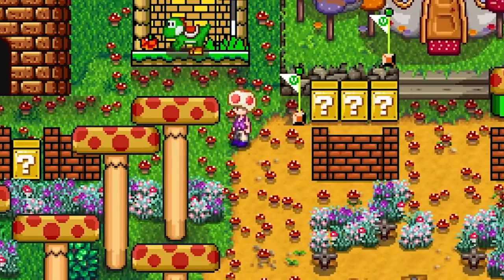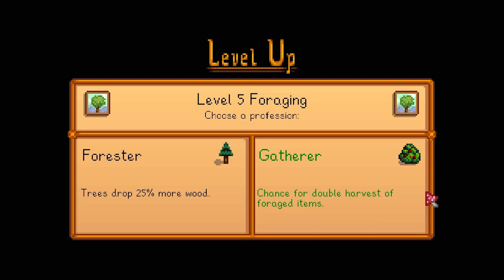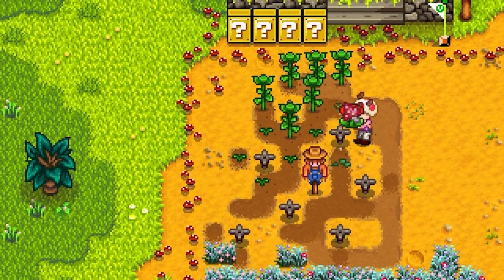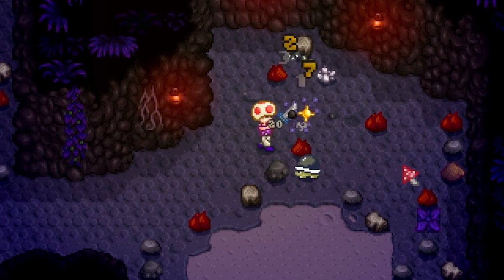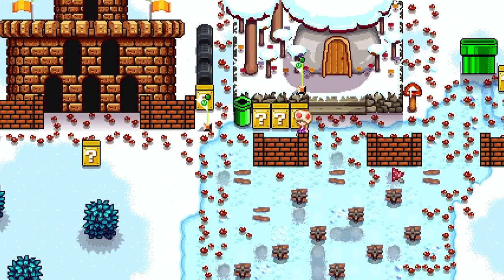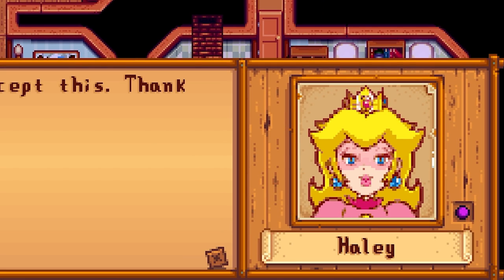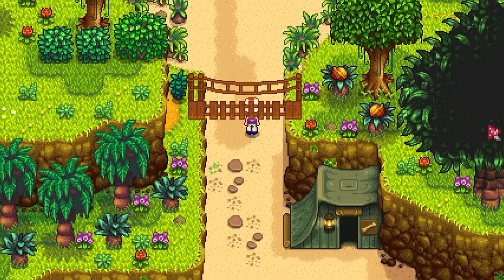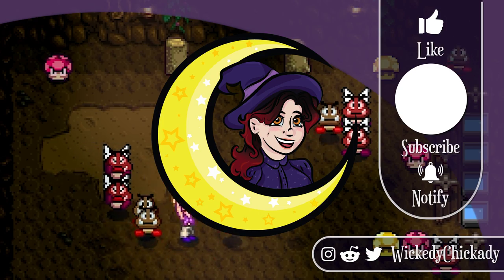Toad Is King Of The Mushrooms In Stardew Valley!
It's-a me! Wickedy! Welcome to the mushroom mogul farm when I'm playing as Toad and taking over Mario's role as the main character in my own Mushroom Kingdom. There are a ton of goals I'm working on in this Stardew Valley challenge, like raising Goombas for profit and marrying  Princess Peach. Take that Mario, I'm about to TOADally Dominate the Valley.

🔗VIDEO LINKS🔗

♦Mods made by me: Mario mushrooms, Haley as Peach, Mushroom Platforms, Slime Hutch Castle, Yoshi Stable Toad Outfit, and Mario-Themed Craftables: TBA You can find my mods

Video Directory Timestamps:
0:00 Intro
0:38 Goals
2:35 My First Sale
4:20 Gifts for the Princess
5:00 Mushroom Floor
7:07 Fall Hurray!
8:40 Warp Time
10:17 Castle Time
11:36 Mushroom Tree!
12:09 My First Goomba
14:30 Wooing the Princess
15:45 Pain
17:30 Community Center Completion
17:50 Taking on the Volcano
18:30 Raising Goombas
19:00 Hibernation Time
19:18 Mushroom Cap Hunt

💻MY GEAR:
Mouse: Logitech MX Master S3
Headphones: JBL Clue One Noise Canceling Headphones
Microphone: Shure SM57
Recording: Elgato HD60 S
Devil Horn Clips

I’m TOAD, but it’s Stardew! Super Mario Stardew